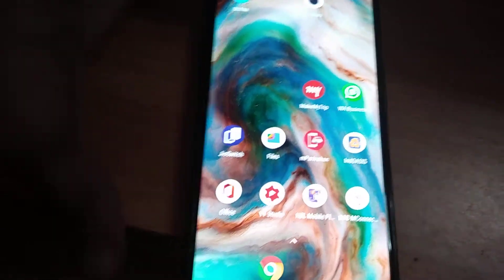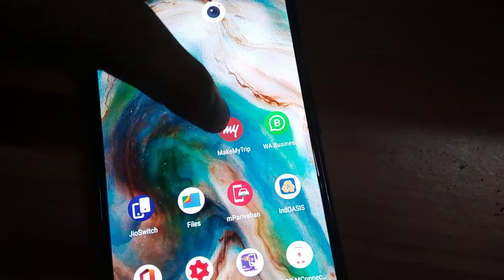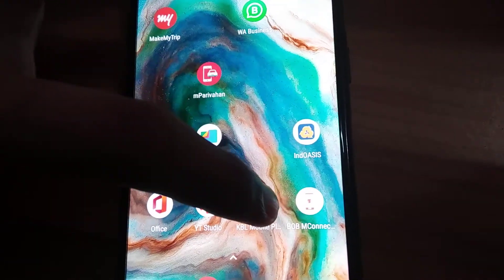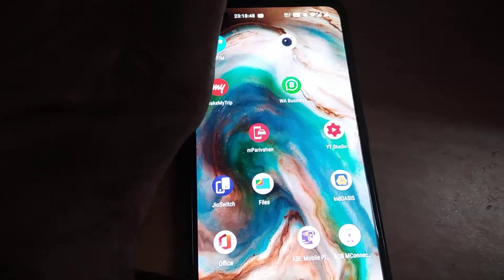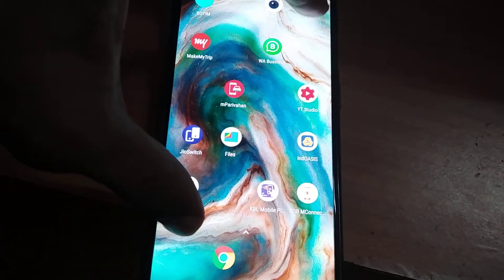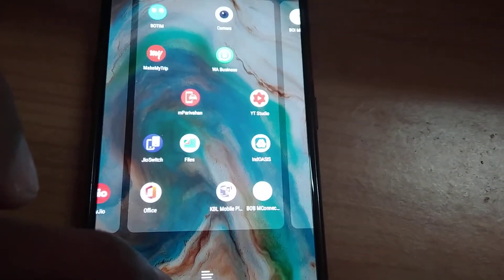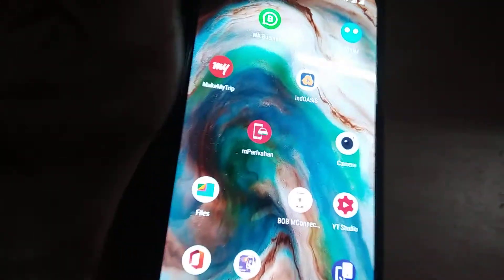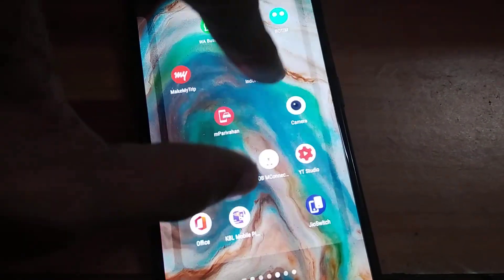Auto Arrange or Move Apps in Empty Space in Android 11 Devices (OnePlus Nord 5G)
We show a tip to fill empty cells in OnePlus devices running on Android 11.